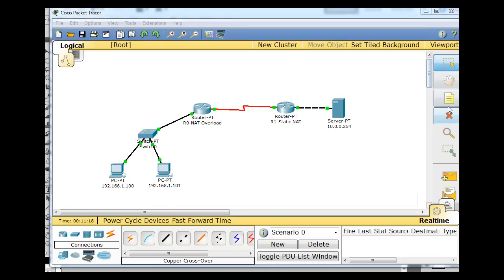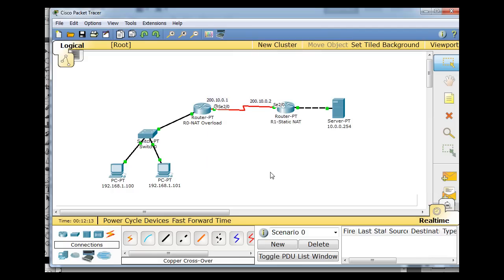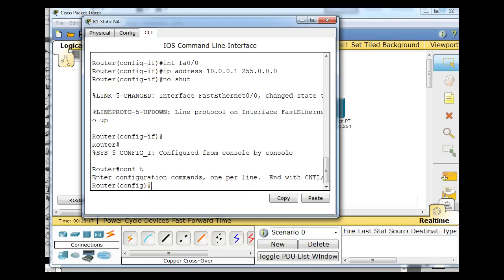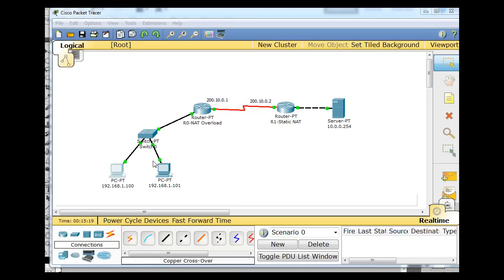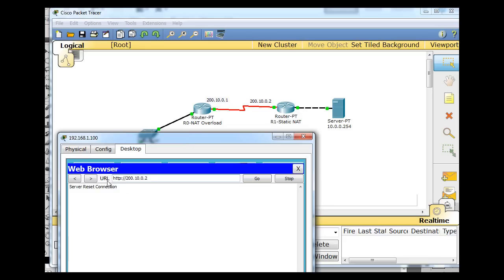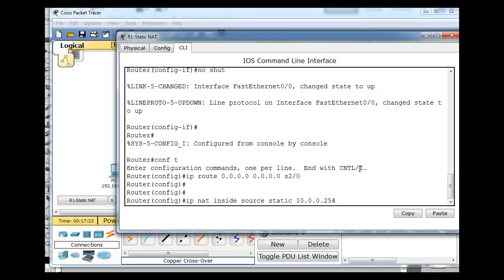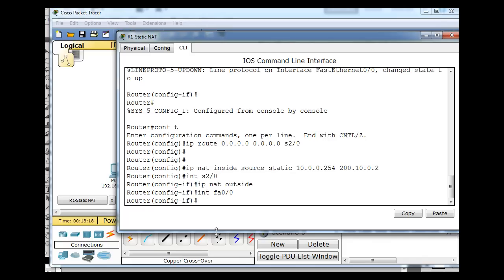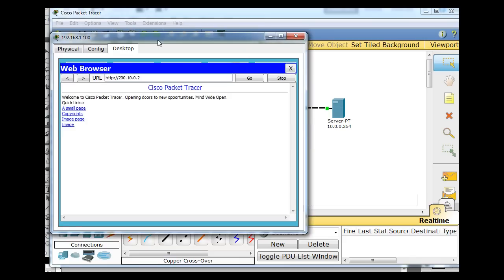Setup NAT for the Cisco CCNA w/ Packet Tracer - Part 3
In this tutorial, I do a Static one-to-one NAT configuration.